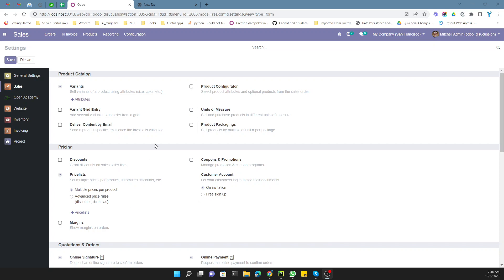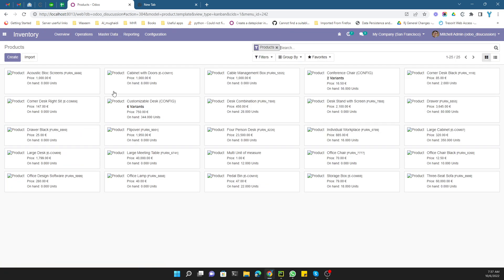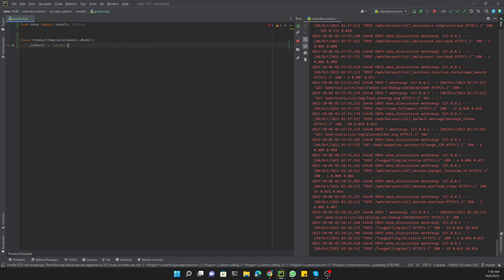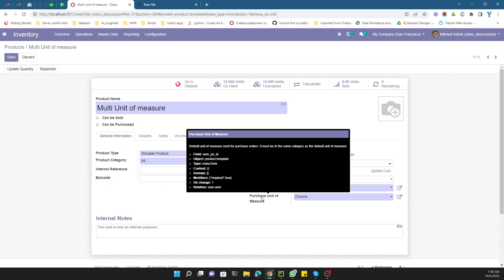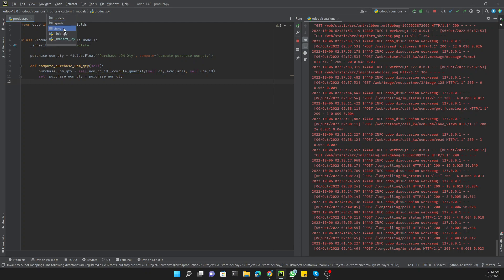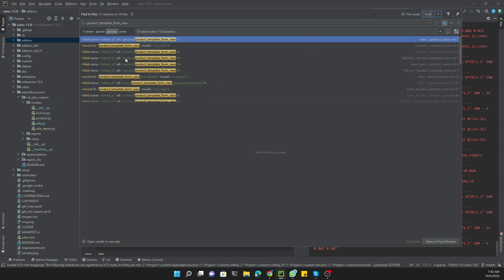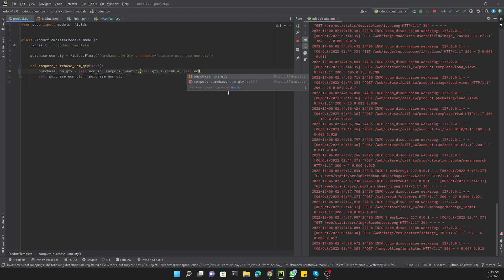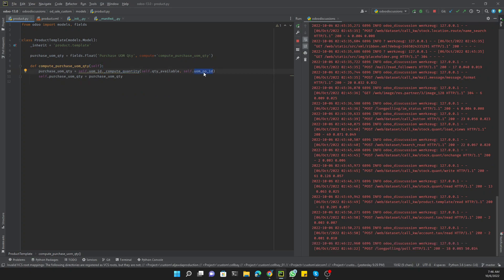How to Convert Quantities from One UOM to Another in Odoo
How to convert quantities from one UOM to another in Odoo | Multi Unit of Measures | Conversion between a unit of measures | Quantity in purchase unit of measure in Odoo.